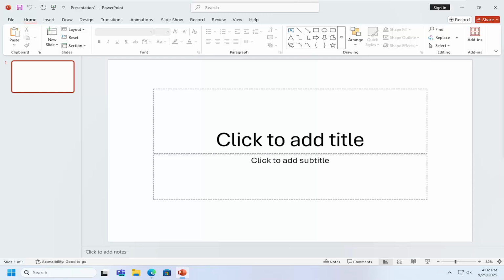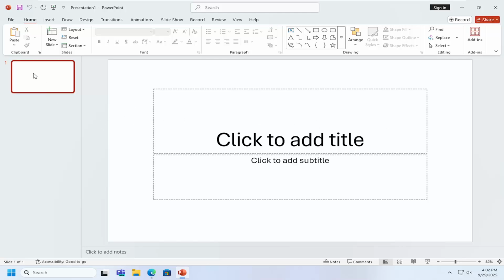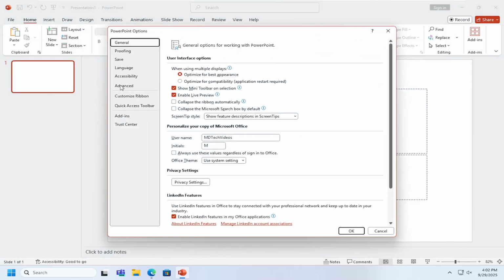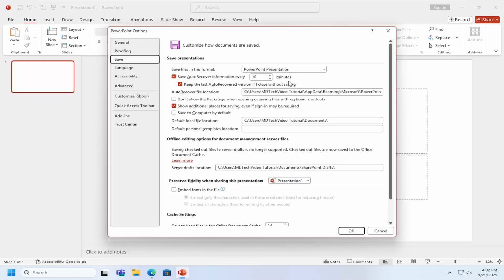How To Enable AutoRecover on Microsoft PowerPoint [Guide]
This tutorial explains how to enable the AutoRecover feature in Microsoft PowerPoint, which helps protect your work by automatically saving copies of your presentations at regular intervals. It highlights the benefits of using AutoRecover to prevent data loss in case of unexpected shutdowns or crashes. Without providing step-by-step instructions, the video emphasizes the importance of activating this feature to ensure your progress is safely backed up. This guide is perfect for users who want to enhance their data security and avoid losing valuable presentation content.

Issues addressed in this tutorial:
enable AutoRecover PowerPoint
turn on AutoRecover PowerPoint
PowerPoint autosave settings
PowerPoint file recovery
PowerPoint data protection
PowerPoint save options
PowerPoint backup features
PowerPoint unsaved file recovery
PowerPoint user preferences
PowerPoint automatic save

The tutorial encourages users to activate AutoRecover to maintain a continuous backup of their work and reduce the risk of losing important files. It explains how this setting supports a more secure and efficient workflow by safeguarding presentations automatically. This content is ideal for professionals, educators, and students looking to improve their PowerPoint experience with reliable data recovery features. Enabling AutoRecover in PowerPoint is key to protecting your work from unexpected interruptions.